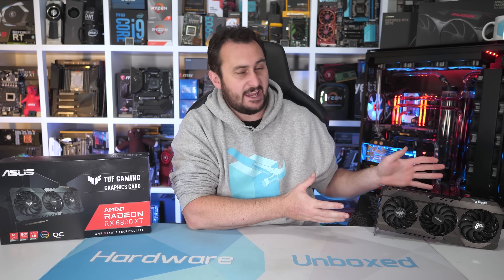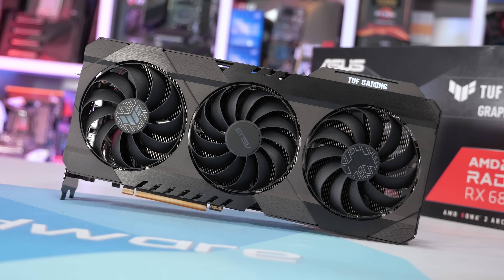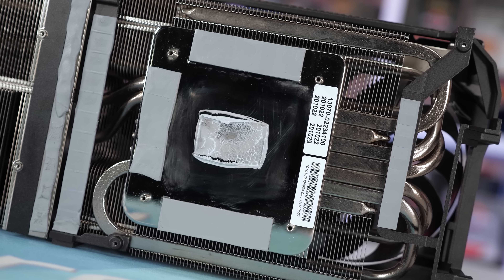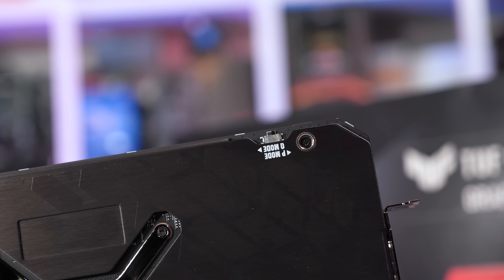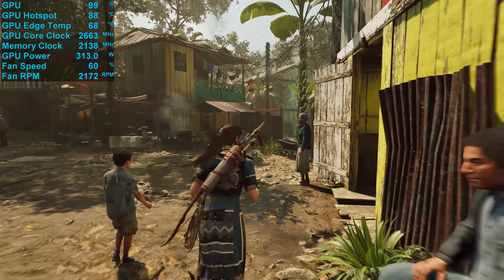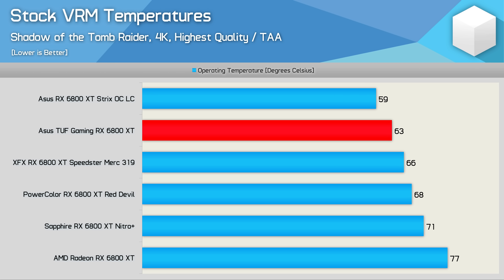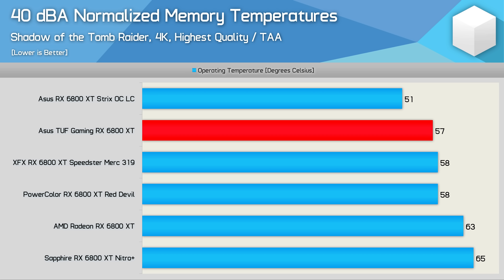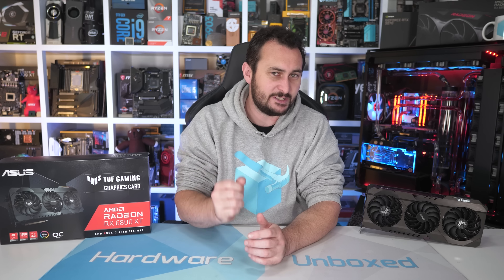Asus 6800 XT TUF Gaming Review, Power, Thermals, Overclocking & Gaming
Video Index:
00:00 - Welcome back to Hardware Unboxed
01:27 - A look over the graphics card
03:40 - Teardown
06:26 - Stock Stats
07:13 - Overclocked Stats
08:28 - Shadow of the Tomb Raider
09:02 - Power Consumption
09:17 - GPU Edge temps
09:40 - GPU Hotspot temps
09:54 - VRM temps
10:10 - GDDR6 memory temps
10:23 - Normalized GPU Edge temps
10:43 - Normalized GPU Hotspot temps
10:54 - Normalized VRM temps
11:11 - Normalized GDDR6X memory temps
11:22 - Final Thoughts

Asus TUF Gaming RX 6800 XT Review, Power, Thermals, Overclocking & Gaming